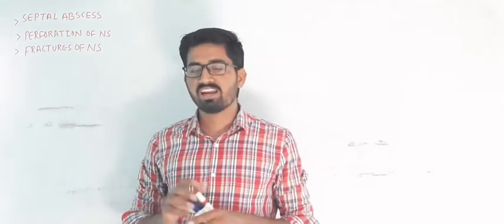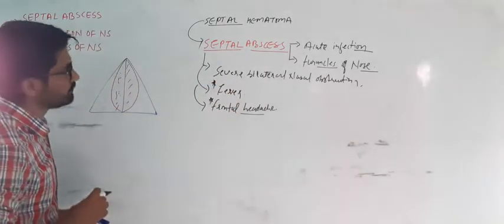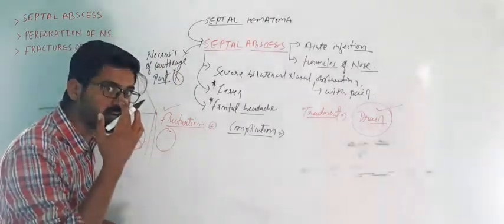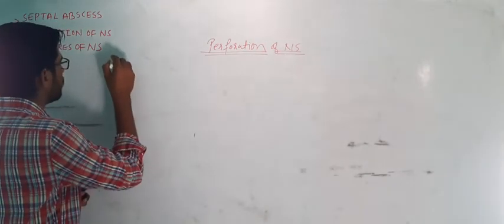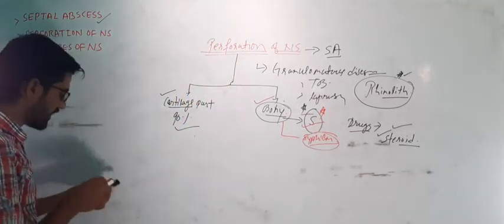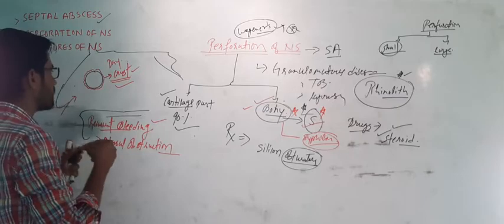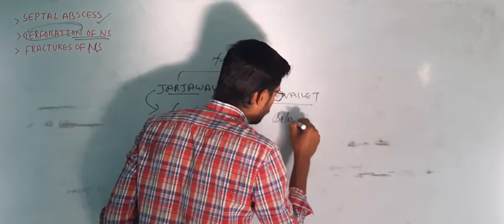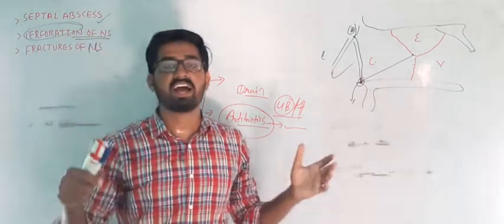ENT 04 - Nose - Septal Abscess | Perforation | Fractures Of Nasal Septum